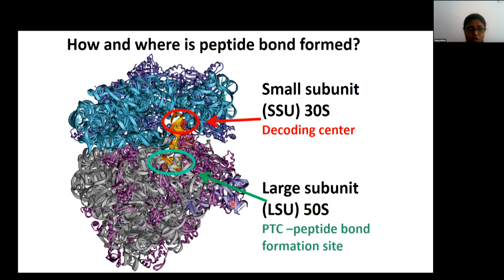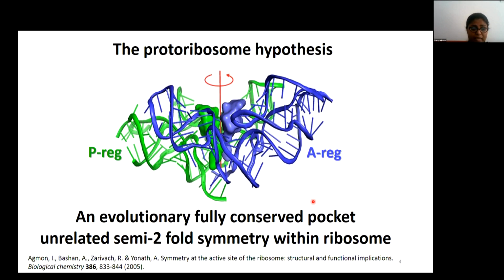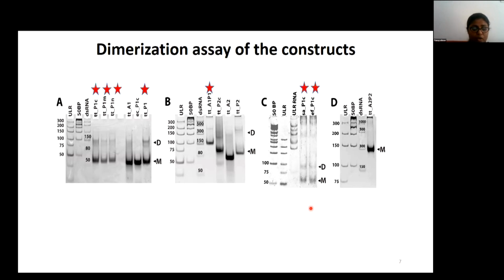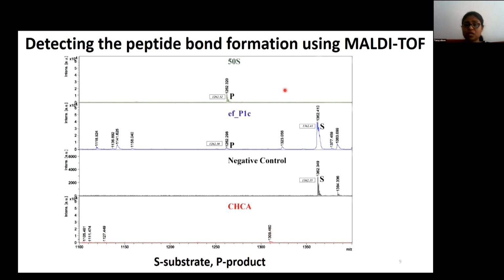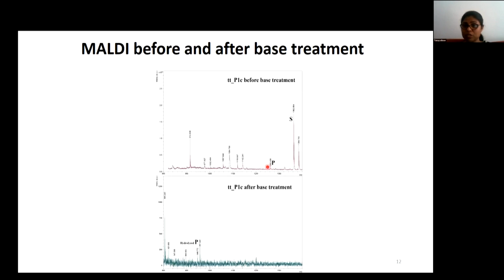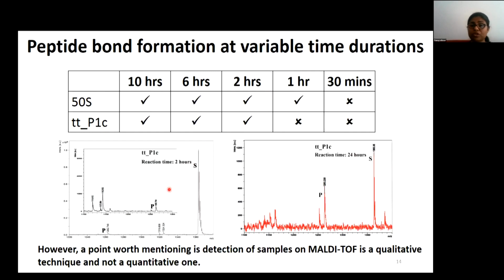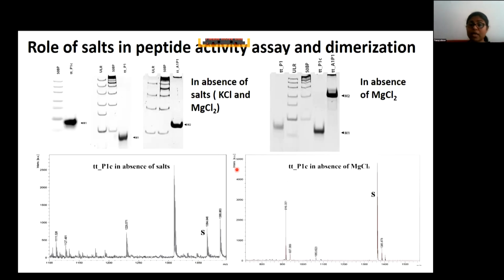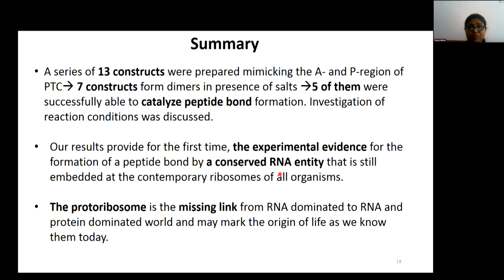ILASOL 2021 Lecture 3: Tanaya Bose